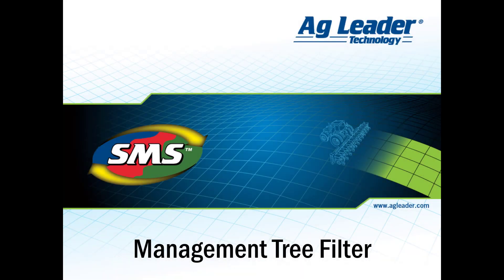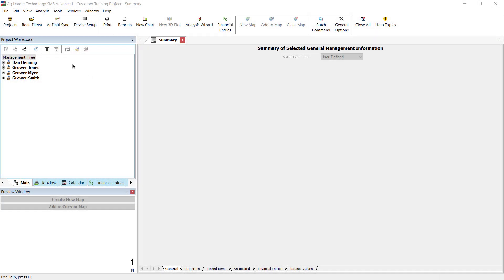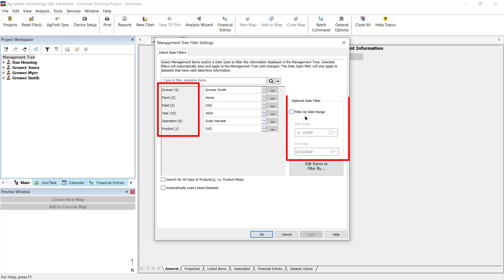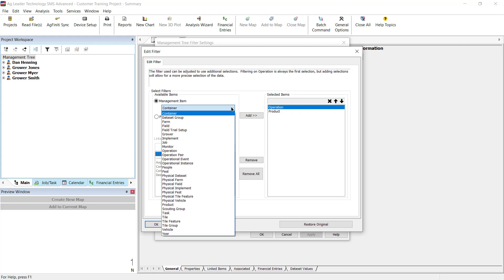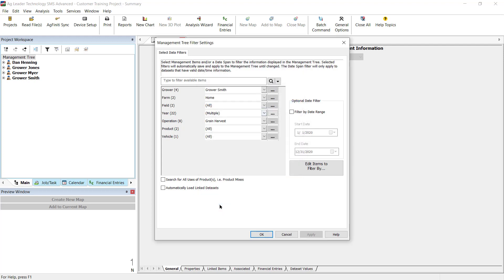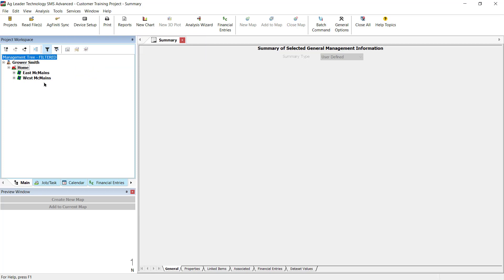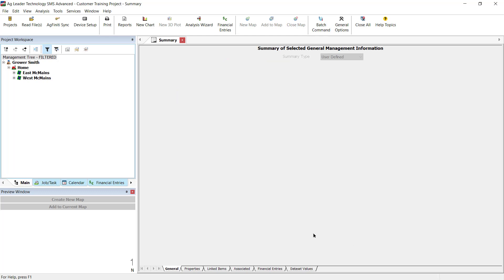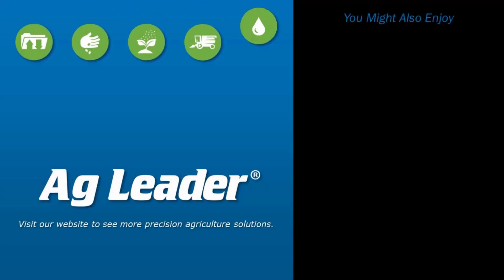Management Tree Filter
Learn how to use the Management Tree Filter in the SMS™ Desktop Software to easily view only the information you are currently working with.